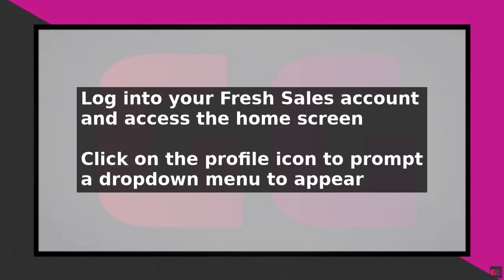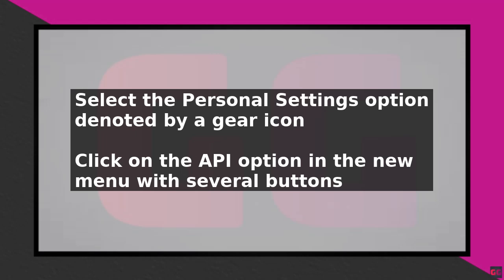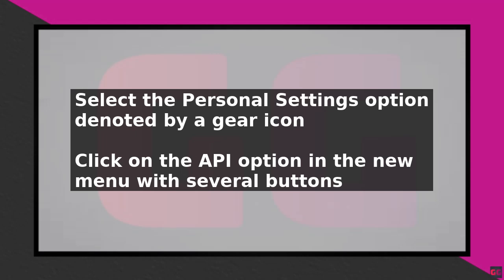How To Find FreshSales API Key Documentation (2025)